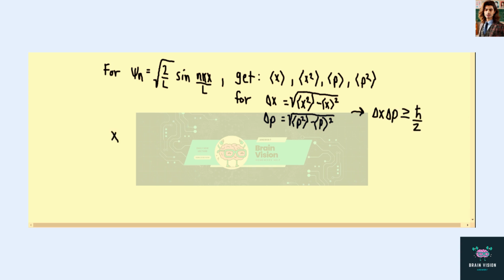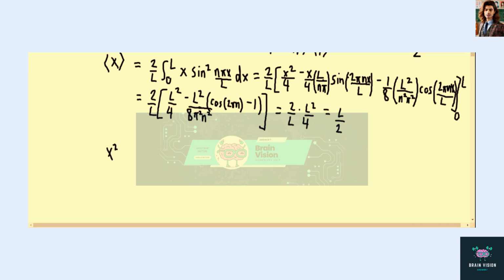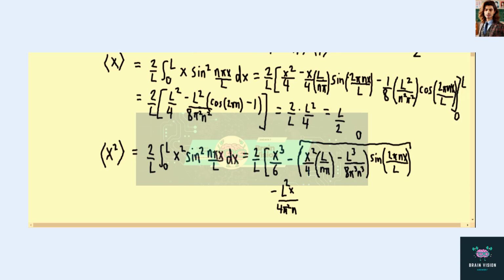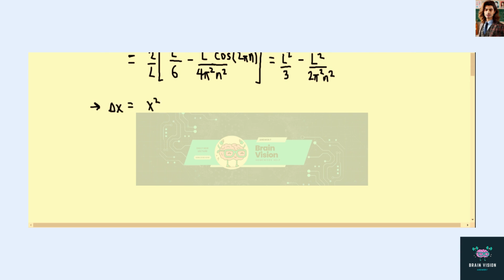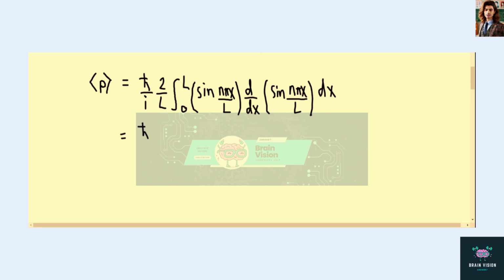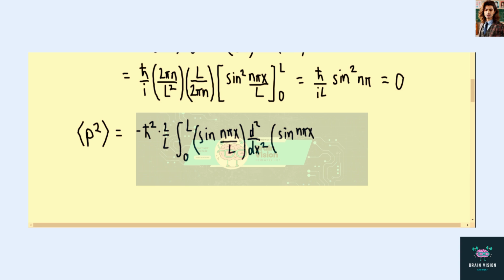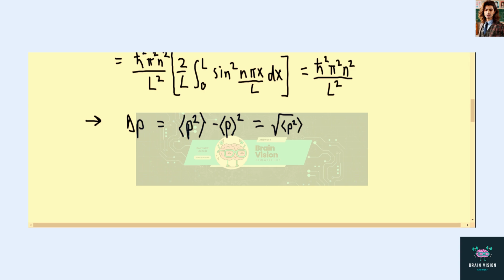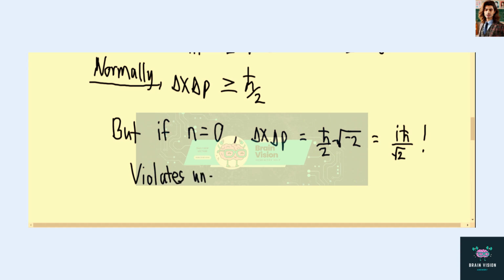Prove that assuming for a quantum particle in an infinitely deep potential well leads to a violation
Prove that assuming for a quantum particle in an infinitely deep potential well leads to a violation of the uncertainty principle .